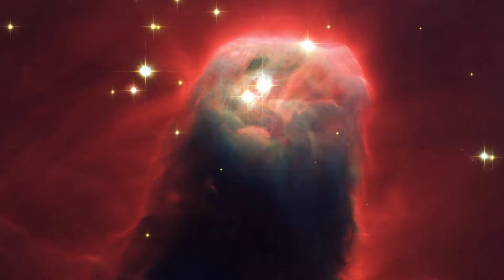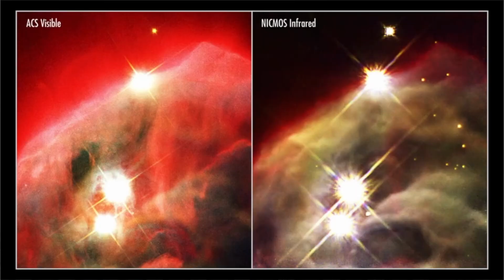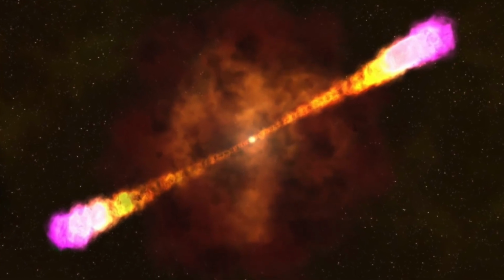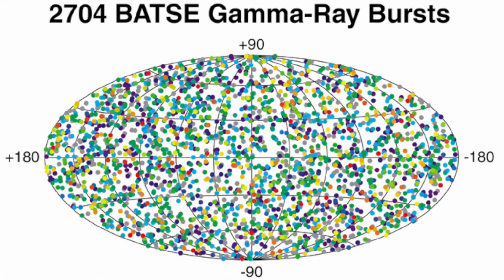What are the coolest telescopes?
In this video, I explain the different varieties of space telescopes and their main contributions to the world of astronomy.